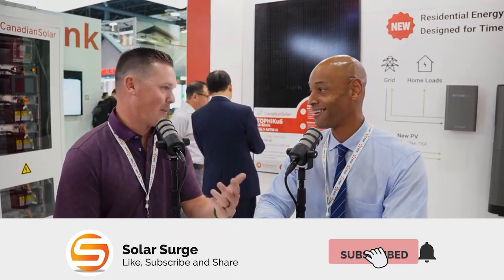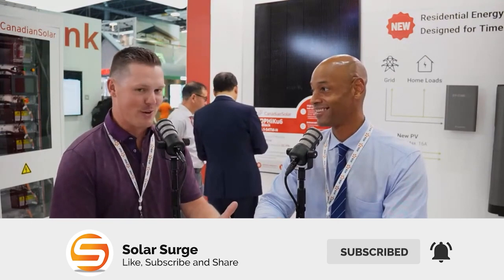Is Tesla Powerwall 3 a Hoax?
In this video Joe and Dan discuss the new Tesla Powerwall 3 battery.  Tesla was not willing to talk so we are still speculating about the exact details of the new battery.